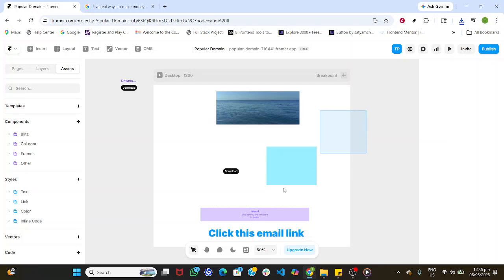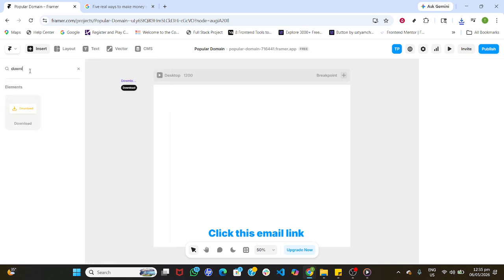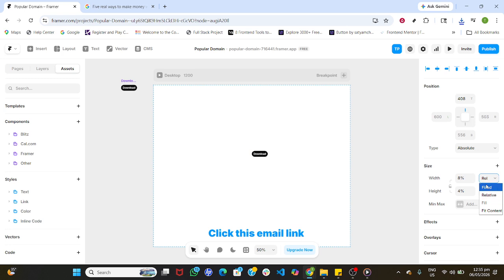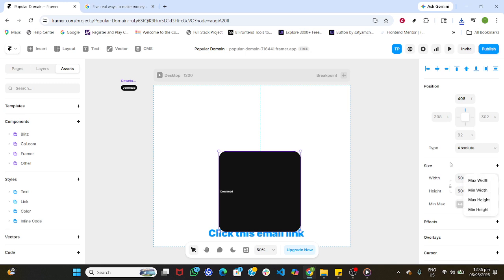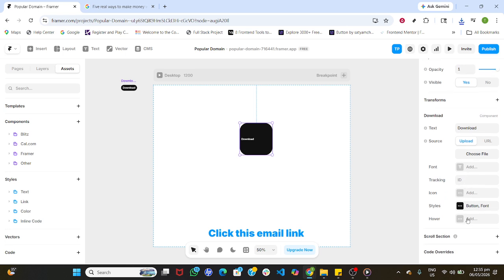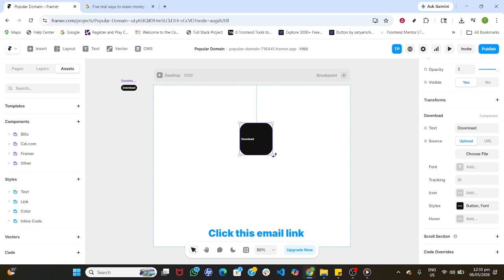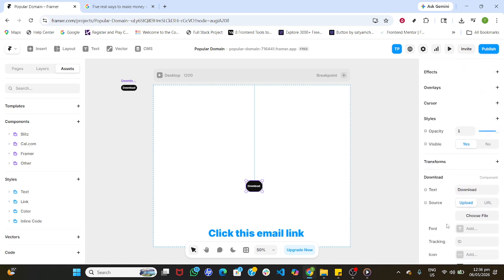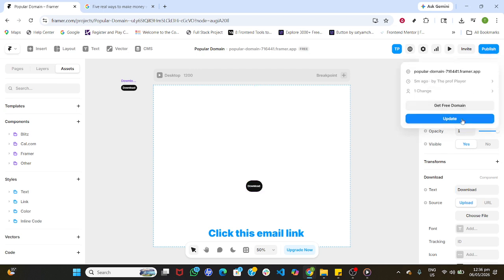How to Add Custom Download Button in Framer (Easy Guide)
In this video, we discuss how to add a custom download button in Framer, providing an easy guide for setting up file download functionality on your website. Learn the steps for button styling, positioning, and uploading your file directly within this powerful website builder. This Framer tutorial covers everything you need for creating interactive and accessible UI design elements.

00:00 Introduction
00:09 Insert New Element
00:18 Add Download Element
00:29 Adjust Button Position
00:37 Set Button Size
00:54 Customize Button Effects
01:03 Fine-tune Overlays
01:14 Set Cursor Style
01:26 Adjust Text Settings
01:38 Make it Downloadable
01:48 Choose File Source
02:09 Configure Scroll Behavior
02:18 Override with Code
02:27 Publish Changes Live